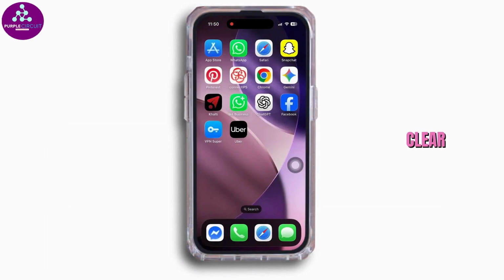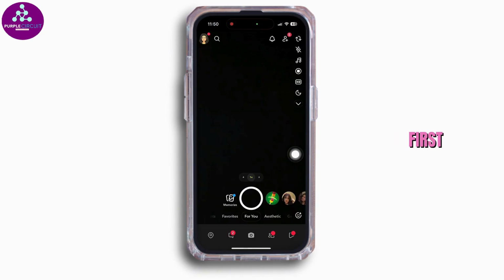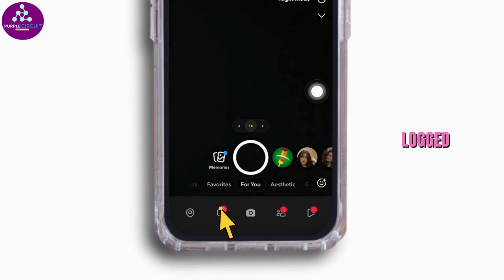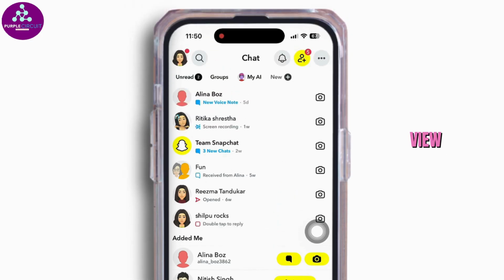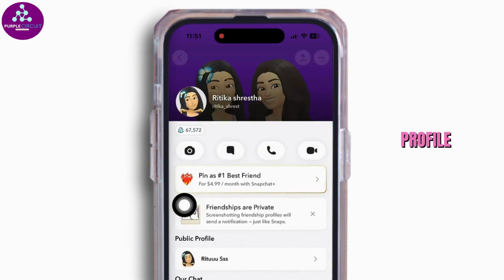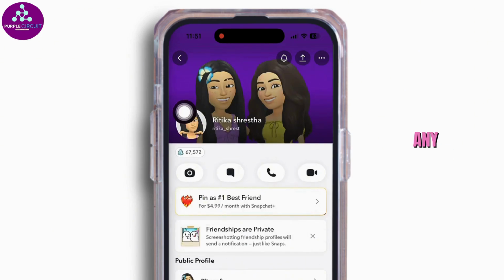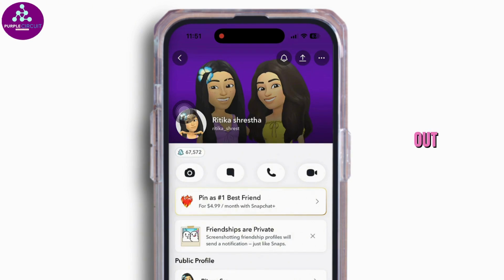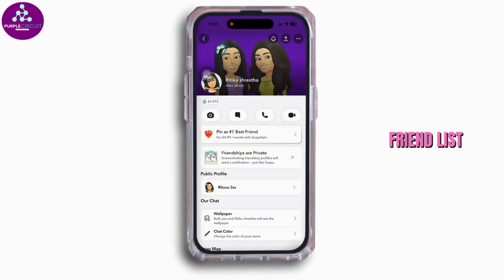Can You See Someone's Friend List on Snapchat? (2026) | Snapchat Friends List Explained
In this video, you'll learn whether you can see someone's friend list on Snapchat. If you're wondering if there's a way to view another user's friends or friend list, this step-by-step guide explains what Snapchat allows and what information is actually visible.

First, we'll show you the privacy settings related to friends on Snapchat. Then, you'll learn what you can and can't see, how mutual friends are displayed, and how Snapchat protects users' friend lists.

Timestamps

0:00 – Introduction
0:10 – Snapchat Friend List Privacy
0:34 – What You Can See
0:54 – Mutual Friends Explained
1:02 – Important Things to Know
1:11 – Ending

Quick Tip: Snapchat does not provide a feature to view another person's complete friend list. You may only see mutual friends or limited social information depending on your interactions and privacy settings.